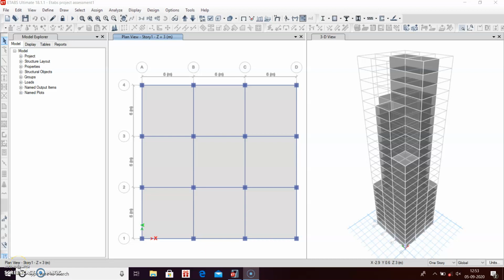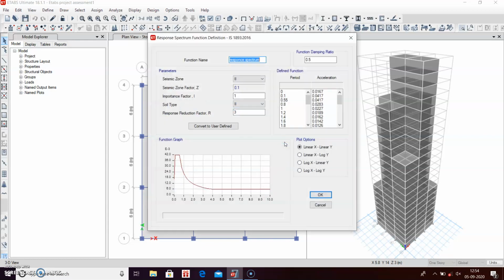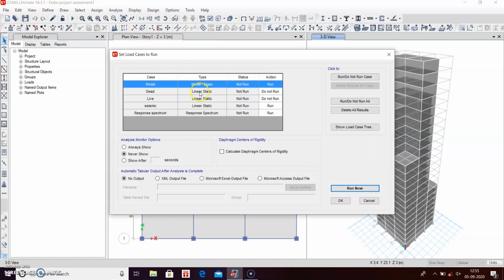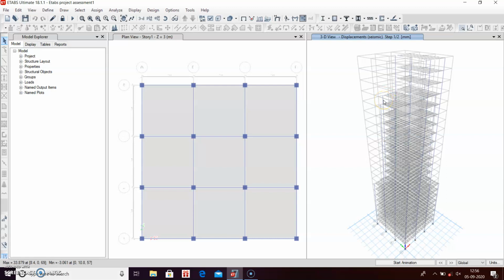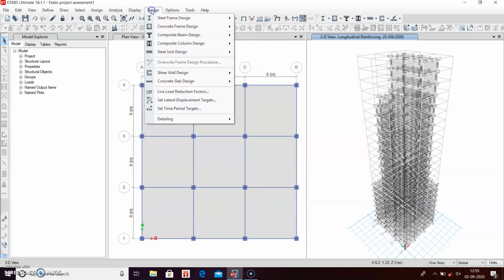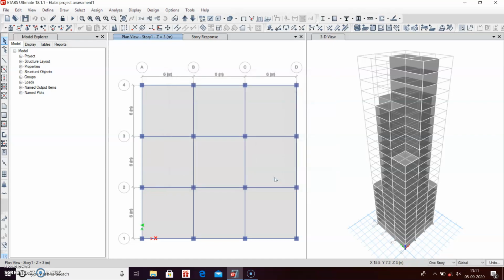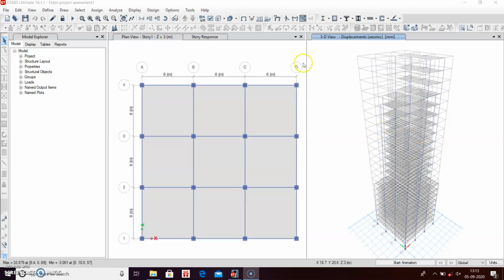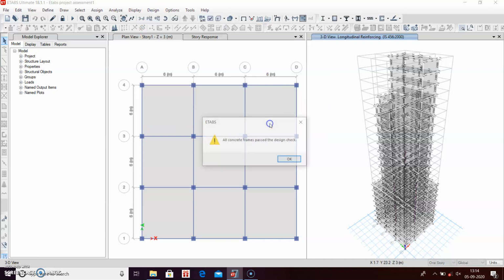Title - Seismic Design - Project assignment for Skyfi Labs online course - by Sandeep C Raikar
Description - This video is made by Sandeep C Raikar of Bangalore Institute of Technology as part of the final assignment of Seismic Design course from Skyfi Labs. The Seismic Design online video tutorials from Skyfi Labs was used to complete this project.